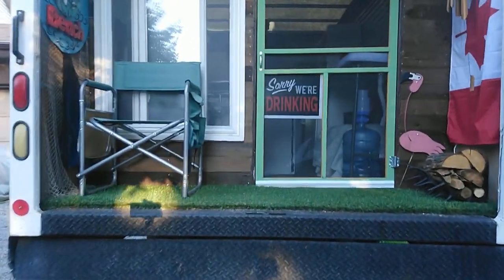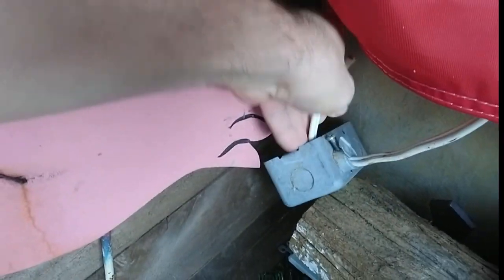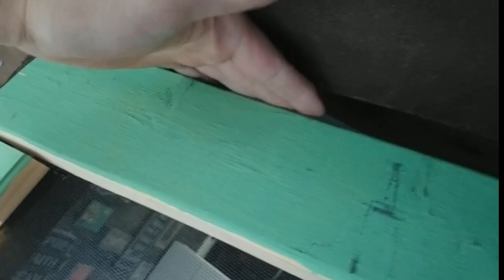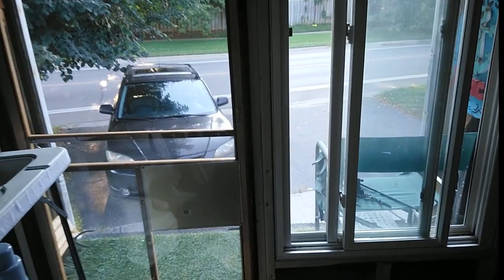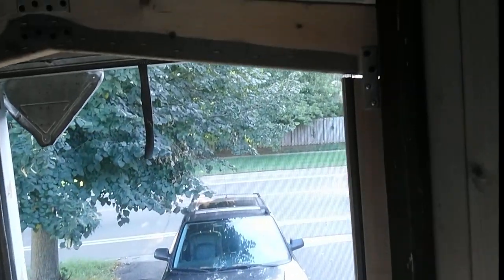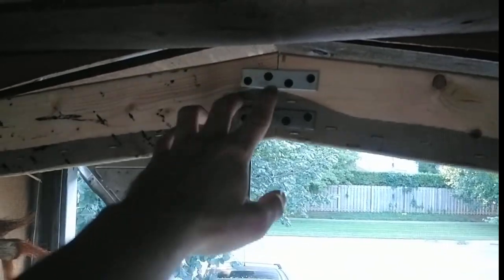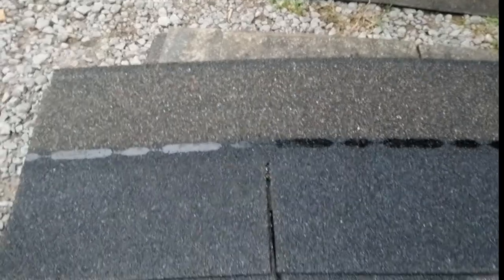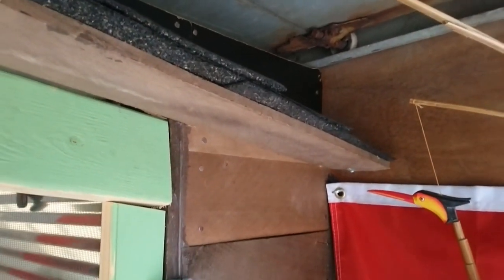Tiny House Truck: Back Porch Tour / RV Life / Van Life Tour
Tour of my stealth box truck RV conversion tiny house back porch. Includes build details. Other build out videos also on the channel.

Box Truck Cory converted a box truck into an RV and hit the road after a terminal medical diagnoses (Sarcoidoses in heart, lungs, lymph nodes, kidneys and skin). He camps around the US and Canada as a nomad living mostly on BLM and National Forest land.